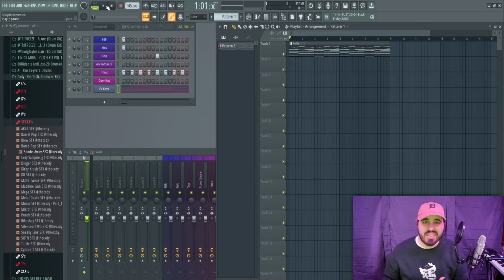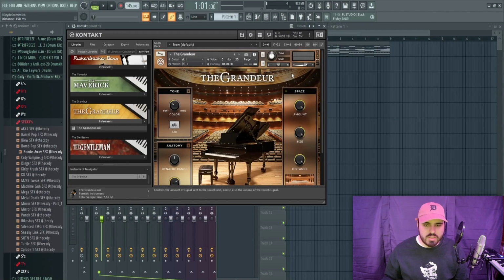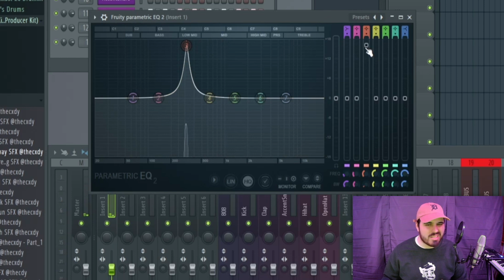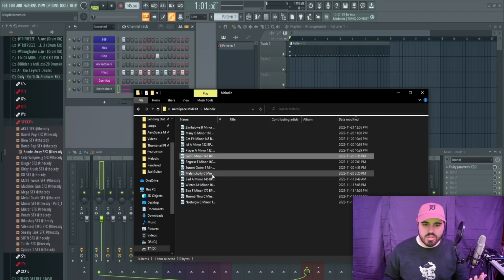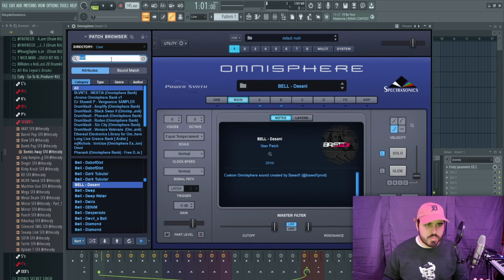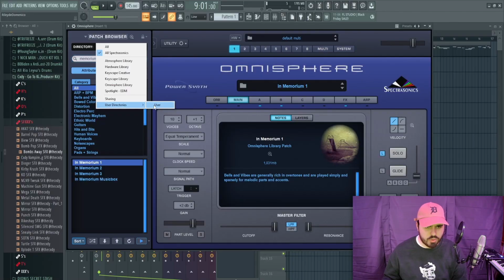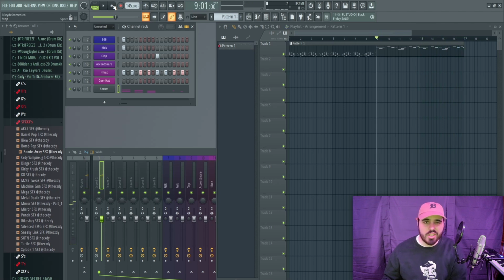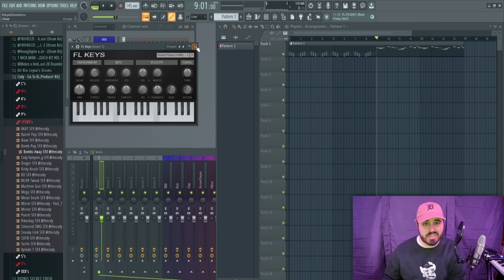Everything You NEED To Know About Melody Sound Selection | FL Studio Tutorial